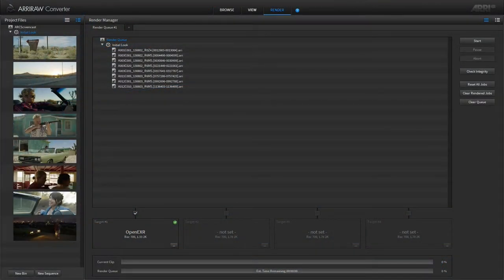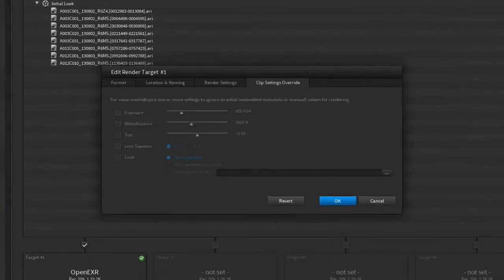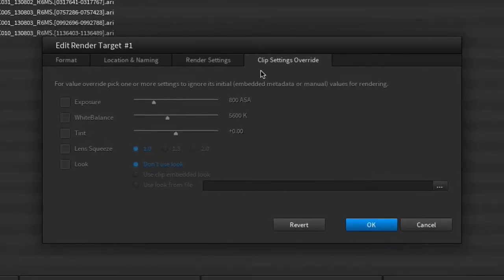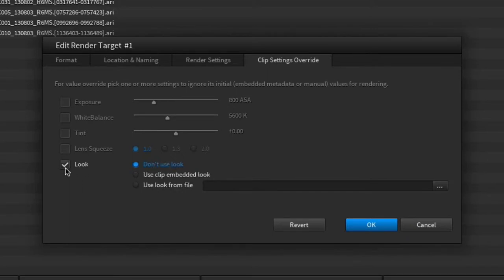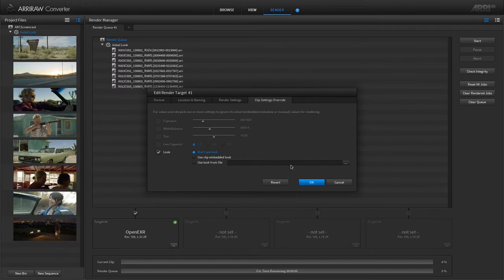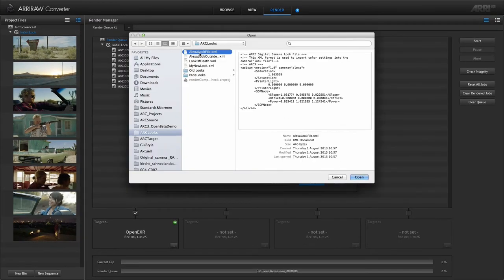ARRI Tech Talk: ARRIRAW Converter - Clip Settings Override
Explains how to override the original clip settings in the render process to e.g. use one look for all clips of a render queue.